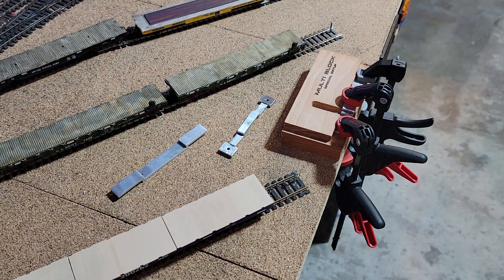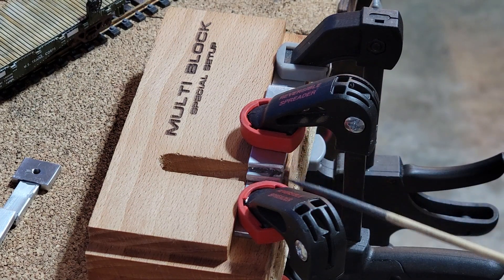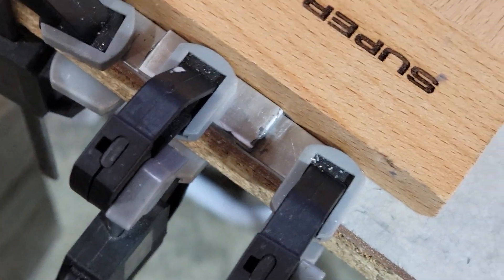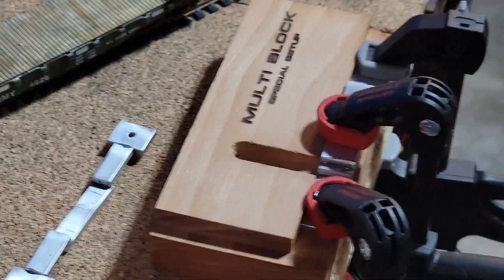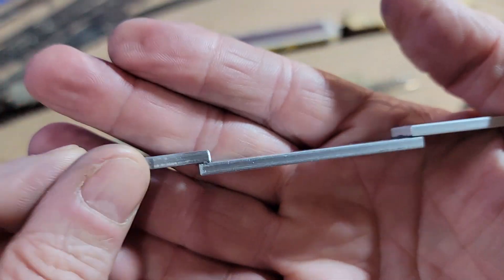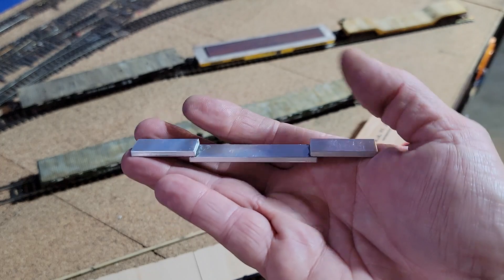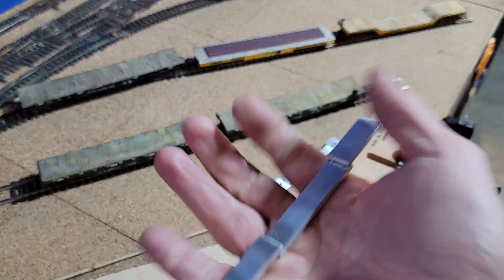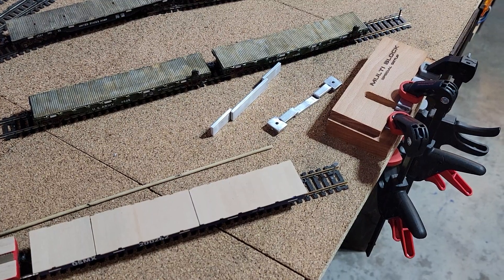2022 Contest Part 50 Making Aluminum Underframes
Now that we have tooling to make multiple underframes out of aluminum that will fit the motors to the correct height and work in our negative space arrangement, we can make as many at one time in a matter of minutes as we want!